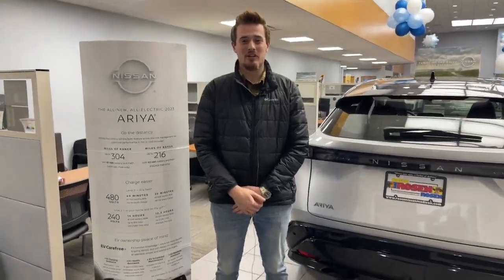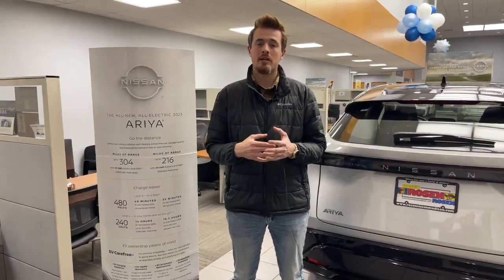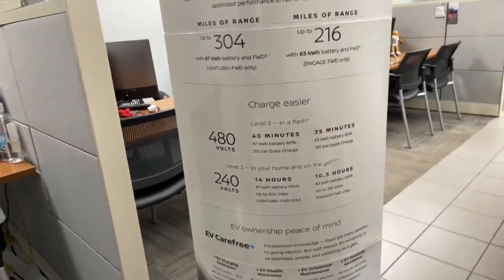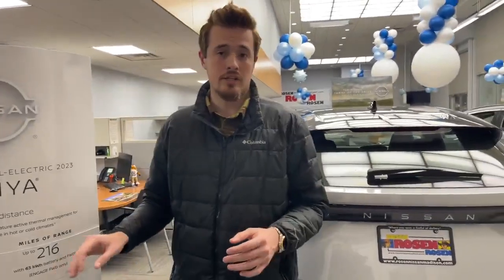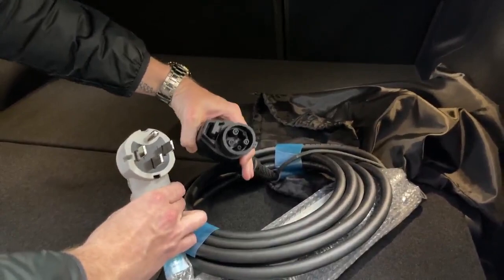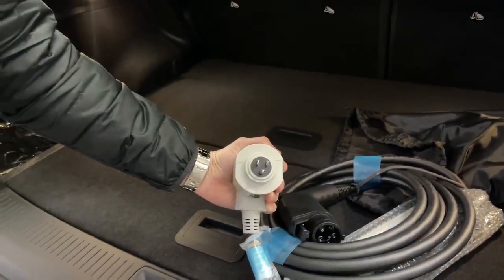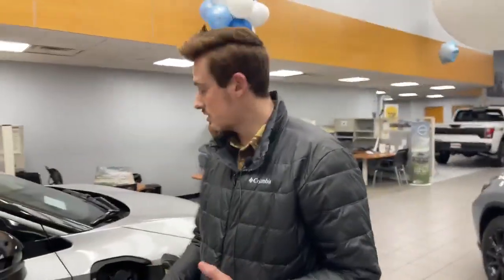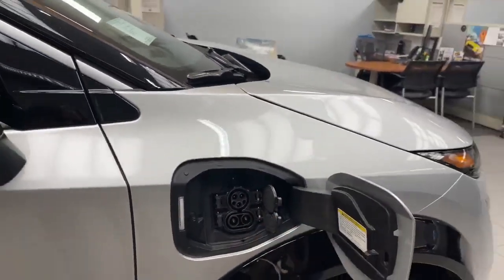How to Charge the 2023 Nissan Ariya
Did you have questions about how to charge the 2023 Nissan Ariya? Our helpful video will answer your questions about how long it takes to charge the Nissan Ariya.

The 2023 Nissan Ariya uses the CCS (Combined Charging System) port charging instead of the CHAdeMO charging port used on the Nissan Leaf.

The Nissan Ariya features two battery sizes: the 87 kilowatt-hour battery and the 63 kilowatt-hour battery. The 87 kilowatt-hour battery charges in 40 minutes on a level 3 charger and in 14 hours on a level 2 charger, and the 63 kilowatt-hour battery charges in 35 minutes on a level 3 charger and in 10.5 hours on a level 2 charger.

Every Ariya also comes with a level 1 and level 2 charging cord. The Nissan Ariya Level 1 Charging Trickle Charge is a simple and easy-to-use charging option for electric vehicles. It allows you to charge your vehicle using any standard 120V outlet, providing up to 3.3kW of power.